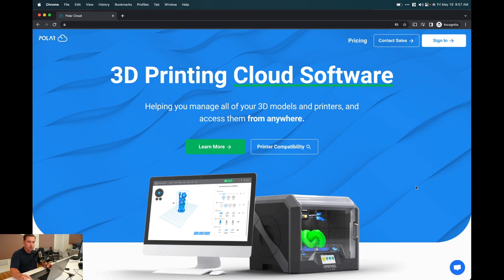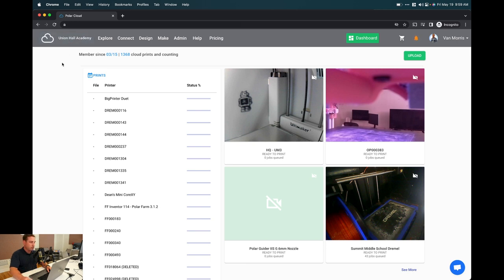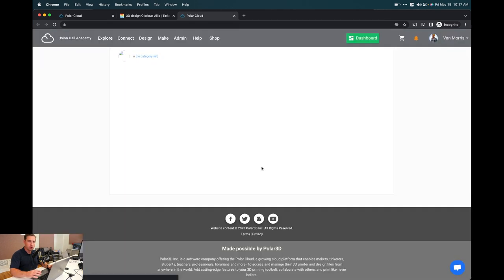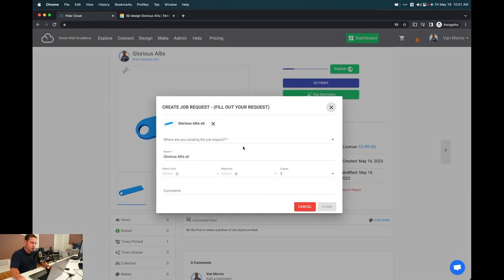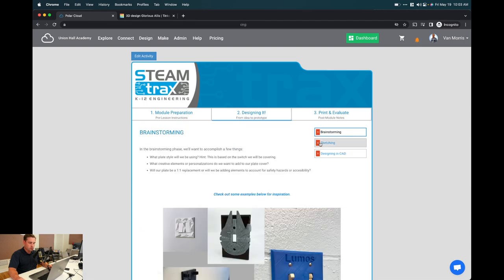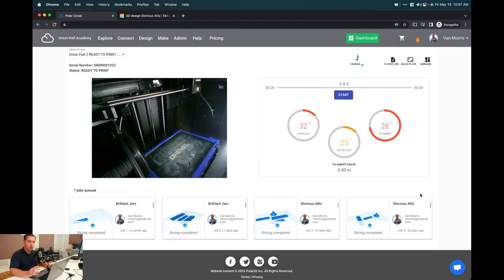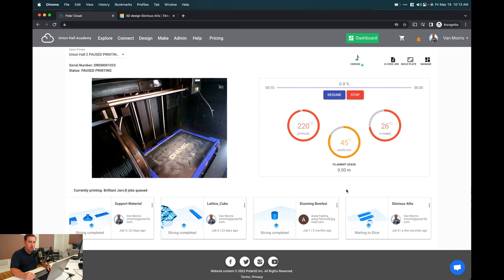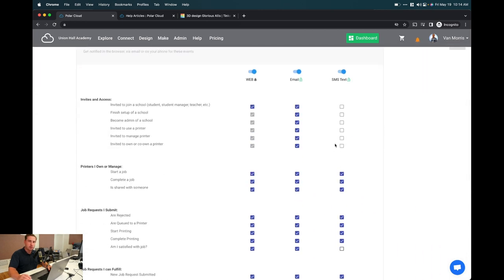3D Printer Management for Your Classroom, School, or District!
Follow along in this short video as we go through all of the tools and features the Polar Cloud offers K-12 schools and Universities around the globe.

Timecodes
0:00 - Intro
0:45 - Signing In
1:13 - Navigation
1:51 - Tinkercad Export
2:07 - Object Page
2:35 - Slicer
2:46 - Job Request (Submission)
3:21 - Curriculum
4:18 - Printer View
5:00 - Job Requests (Manage)
5:57 - Cloud Academy
6:28 - School Dashboard
6:36 - Notifications

The Polar Cloud is a community of students, educators and entrepreneurs collaborating on a platform that networks leading 3D printing machines to bring design, project based learning and the art of "making" to every classroom and showroom in the world. All you need is a browser.